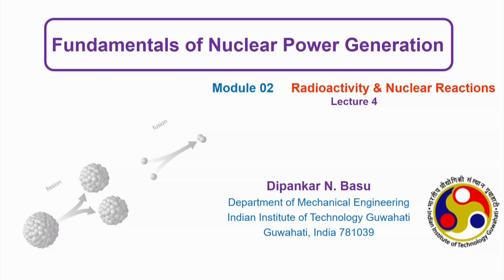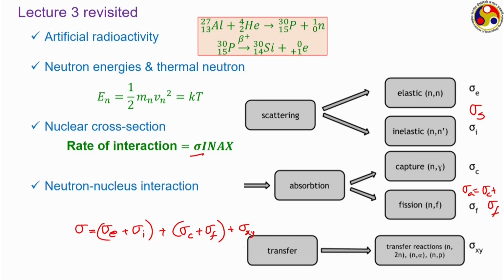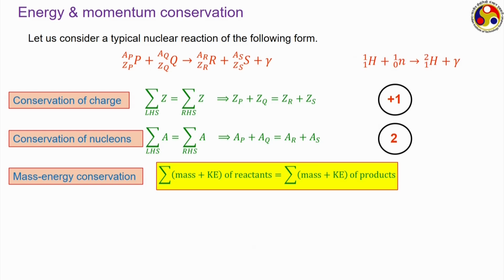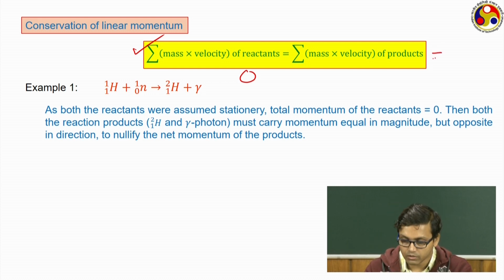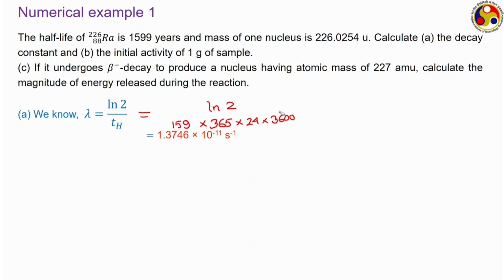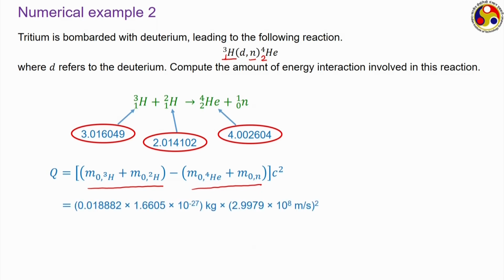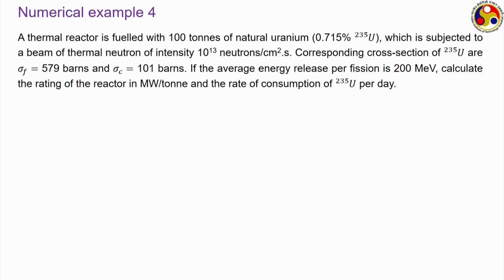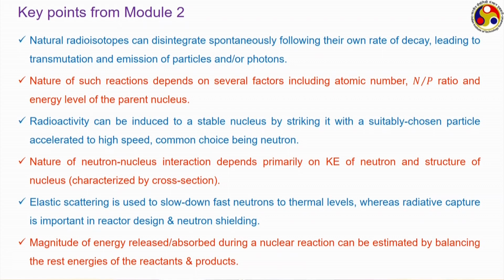Energy and momentum conservation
Radioactivity & nuclear reactions : Radioactivity, Radioactive decay, Half-life, Radioactive chains
 Transmutation, Nuclear reactions, Neutron energies & scattering, Neutron cross-section

 To access the translated content:
1. The translated content of this course is available in regional languages.
 2. Regional language subtitles available for this course
 To watch the subtitles in regional languages:
 1. Click on the lecture under Course Details.
 2. Play the video.
 3. Now click on the Settings icon and a list of features will display
 4. From that select the option Subtitles/CC.
 5. Now select the Language from the available languages to read the subtitle in the regional language.